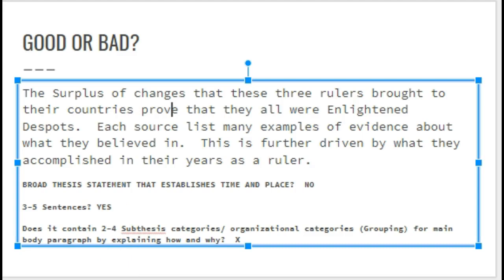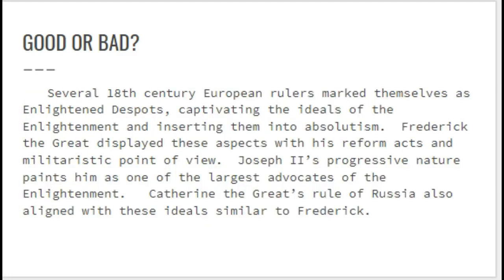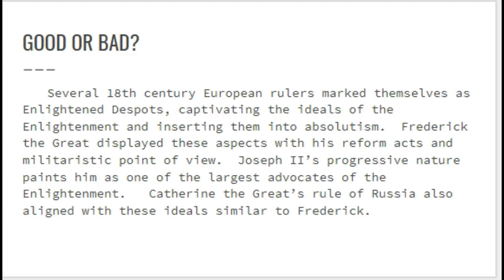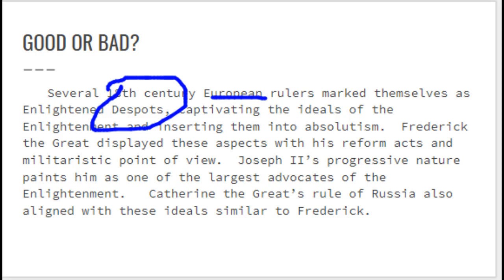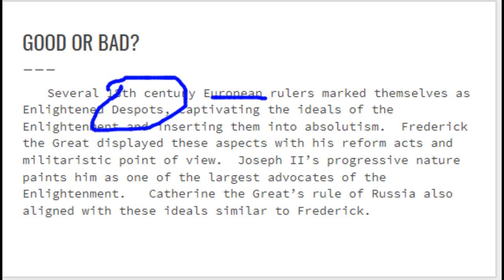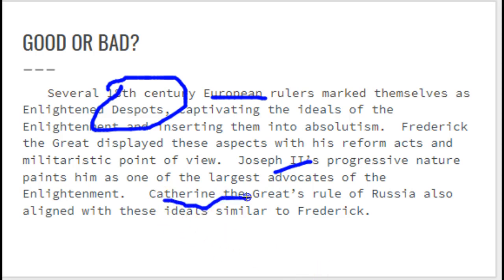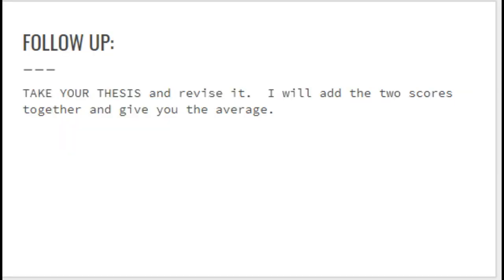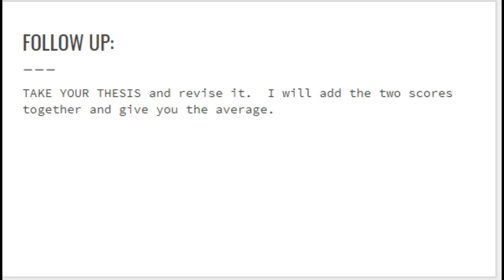HOW TO WRITE A THESIS PARAGRAPH REFRESHER